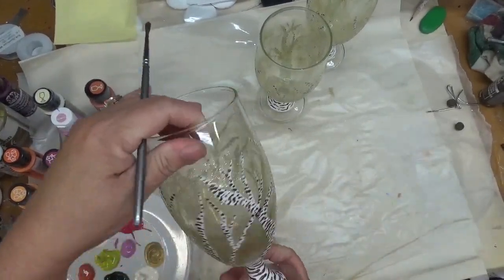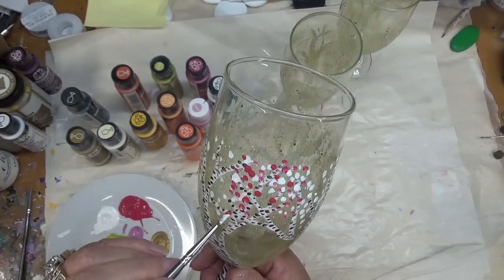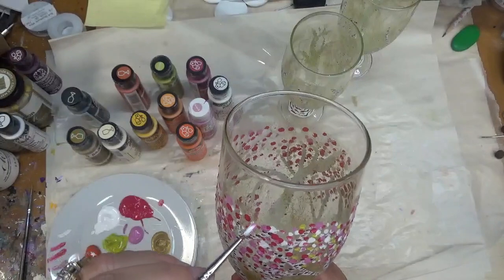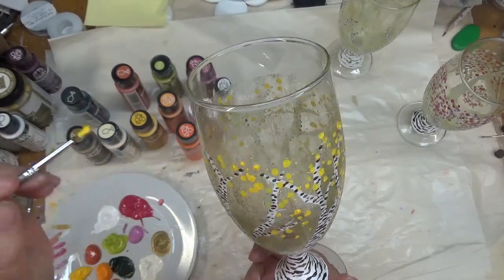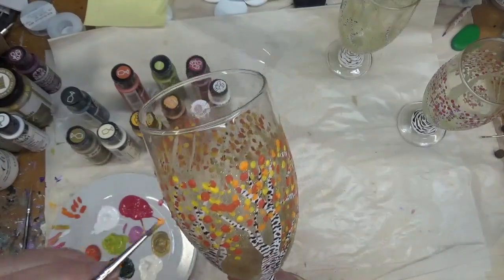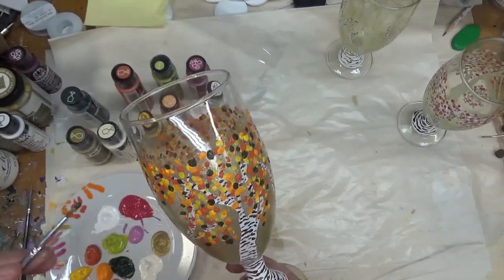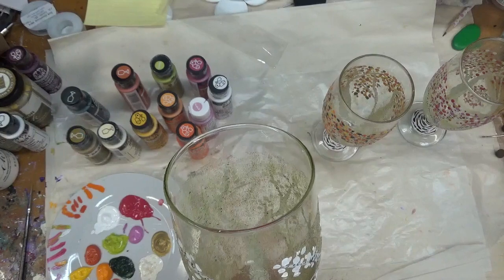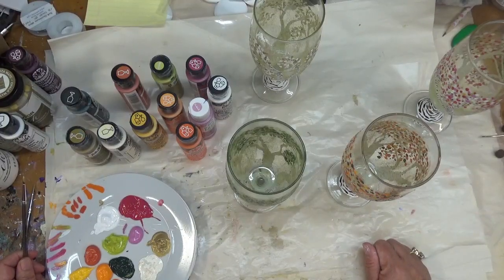BEER GLASS PAINTING | PART 3 | How to Paint Beer Glasses | Aressa | 2019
In this video I will continue with Part 3 of demonstrating beer glass painting.  This is my final part of this "How to paint beer glasses" series.  I like to provide easy glass painting tutorials. Everyone should be able to paint!

Painting on beer glasses with acrylics is very satisfying. I love FolkArt Enamel Paint. It is perfect for painting on pilsner glasses.

I am going to show you how to my version of the different seasons leaves on the birch trees, minus the summer.  I haven't really thought too much about painting on beer glasses until I found this type. I really love them!  This will make a great gift idea.

This glass is a Pilsner Beer Glass.

This beer glass painting tutorial is for anyone who likes to paint, especially painting for beginners.  It is fun and  easy!

My tutorials are meant to be easy glass painting for all to enjoy. Even the more experienced painter can enjoy my glass painting designs, while putting their own twist to them!

Plaidonline.com

FolkArt Paint

Thicket
Citrus Green
Wicker White
Butler Magenta
Pure Orange
Vivid Orange
Moon Yellow
Autumn Leaves
Warm White
Metallic Gold

Jillybean Fitzhenry

3 Glass Paint Brush

Wondershare Filmora9